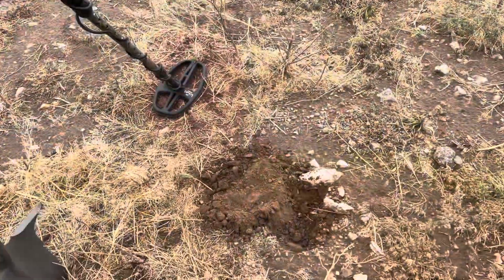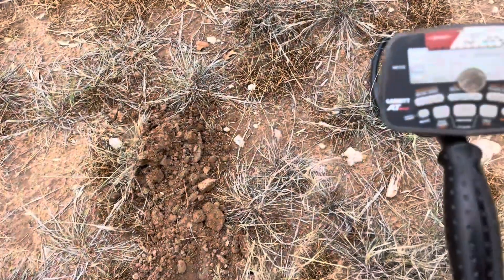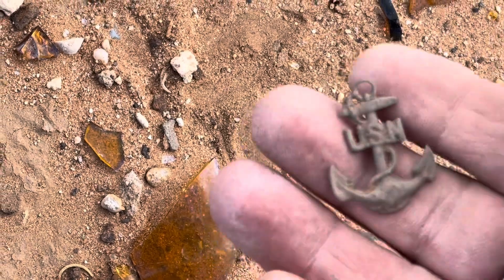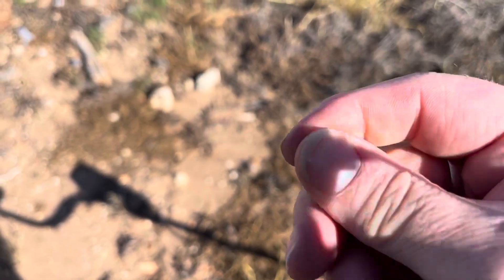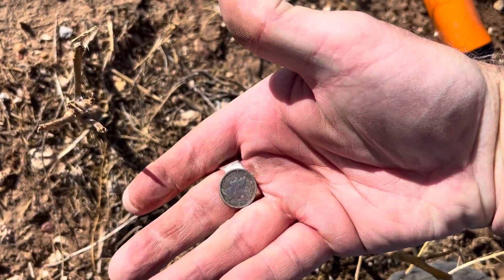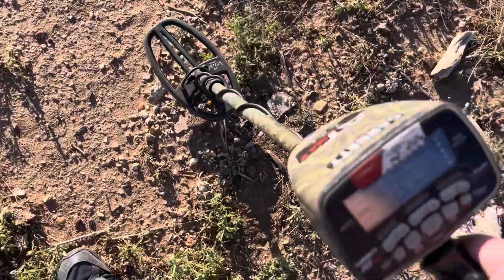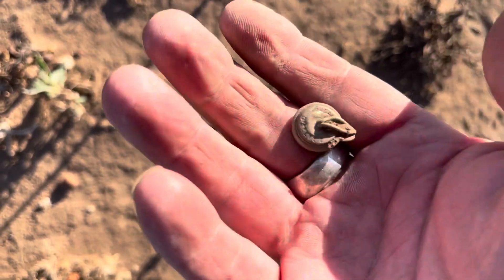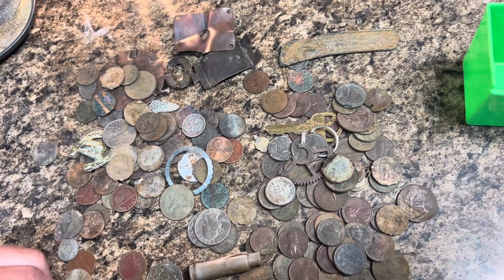Week long Metal Detecting Fun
On this 8 channel premiere train party, we are doing a weeklong metal detecting event. Lets see what happens.